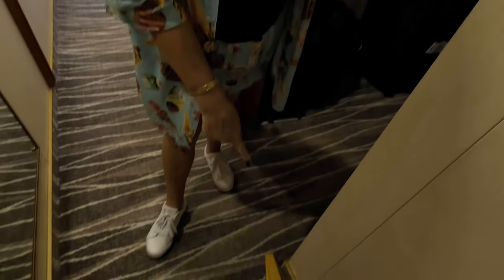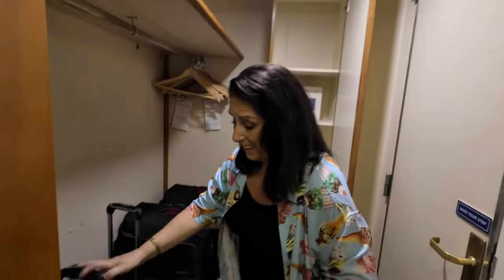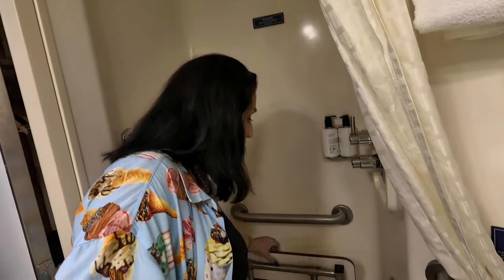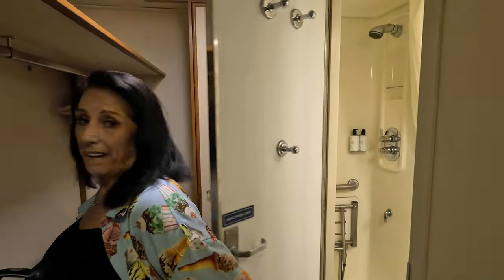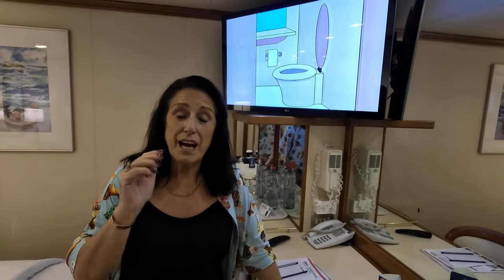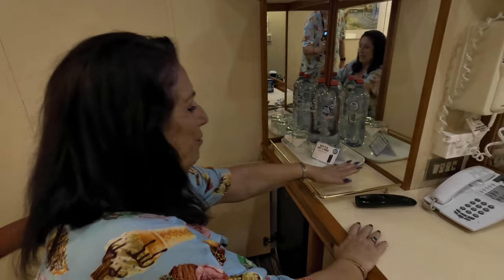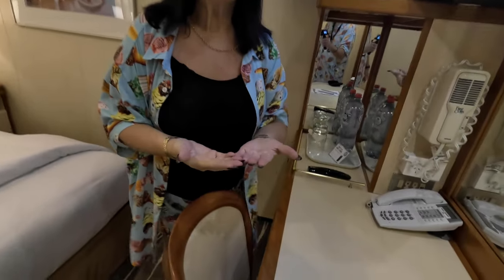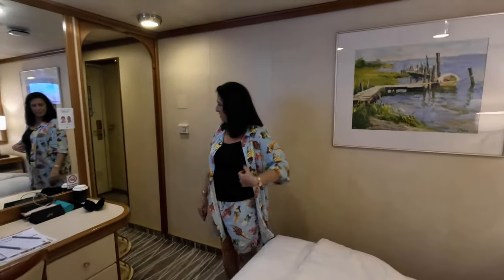P&O Pacific Encounter Limited Mobility Cruise Ship Cabin Tour - Inside Stateroom 11316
If you have restricted mobility, have been allocated a limited mobility cabin and are wondering what to expect or just want to learn more about the different cabins on the P&O Pacific Encounter then this video is for you.

P&O have made some adaptations to some of their standard cabins to accommodate passengers who may struggle with mobility. These are referred to as limited mobility cabins on the deck plan.

In this video we look around inside cabin 11316 on the Pacific Encounter and show you what changes there are.

PLEASE NOTE: This is different to an accessible cabin which is a lot larger cabin and is designed to accommodate wheelchairs and scooters. The limited mobility cabins are a standard size cabin with changes made to assist.